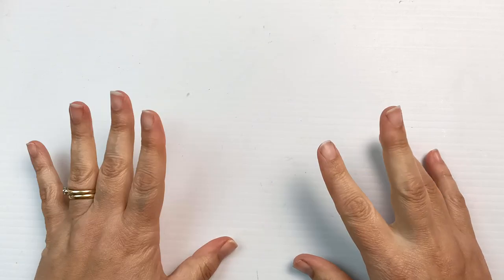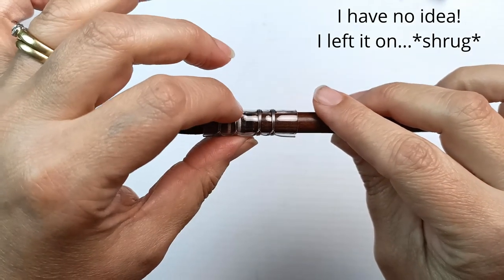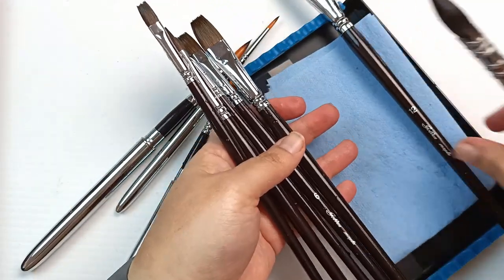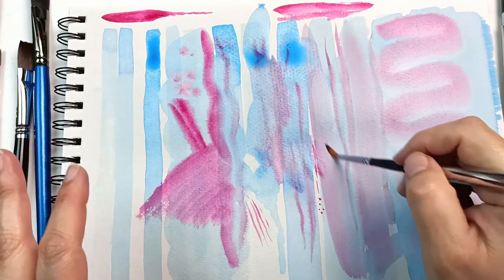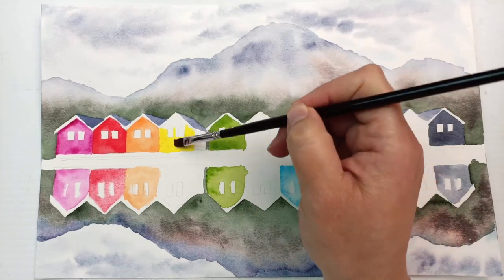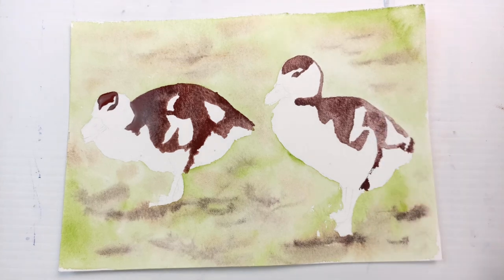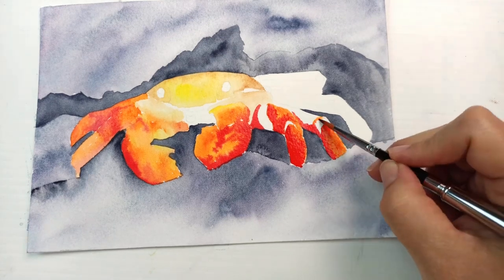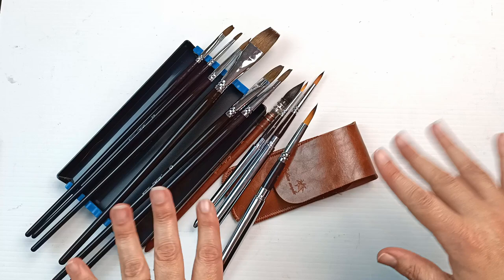Golden Maple Watercolour Brushes Review! Flat, Quill and Travel Set; Testing Them in Paintings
The company Golden Maple very kindly send me some of their watercolor brushes to try! Today I will be reviewing them, and testing them all out with some paintings. The brushes range from natural hair fibers in sable and squirrel, to synthetic nylon hair.

They have free worldwide shipping (yay!) and different currencies to choose from, including Australian Dollars.

Oh and a quick note; I keep calling nylon brushes Taklon - they are the same thing, only Taklon is a trademarked name and for some reason I always say it instead of regular old nylon, lol.

Rebecca Tregear
Vermont South
Victoria 3133
Australia

Becky x